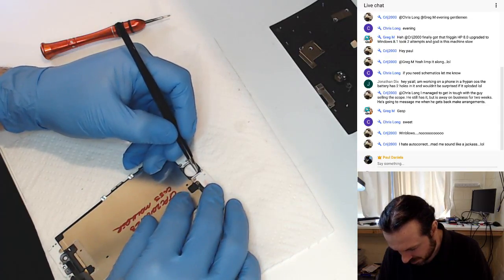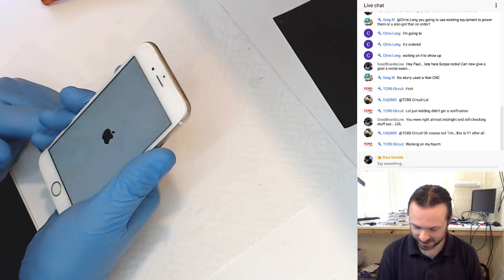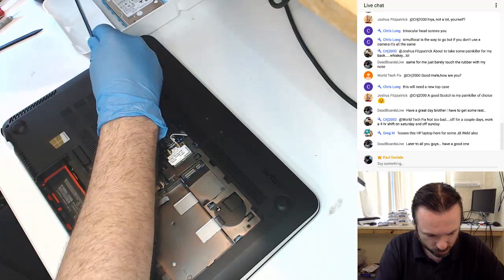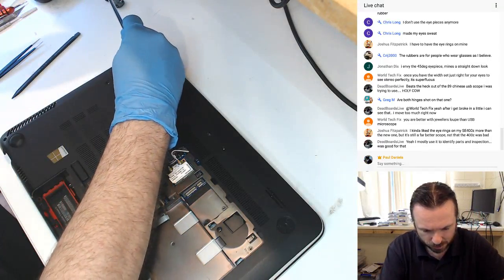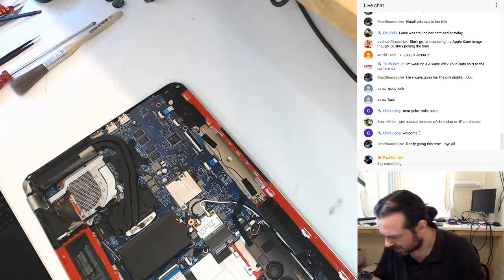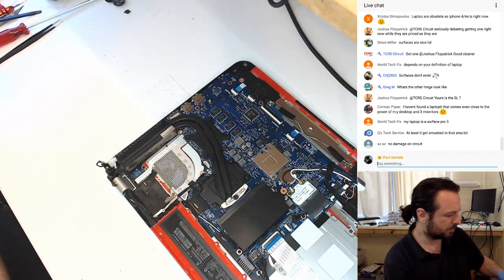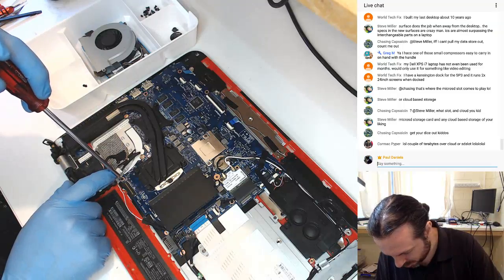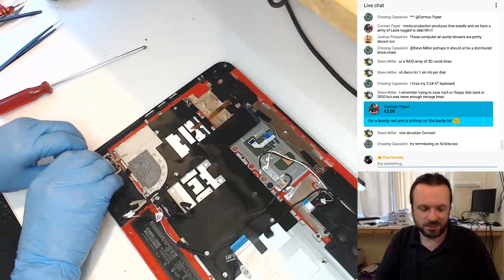iPhone 6 screen swap & laptop hinge explosion